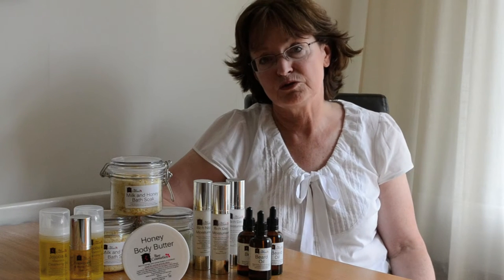How To... Get the Best from your Pop-Up Shop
Co-founder and MD of green skincare brand Bee Cosmetics, Elizabeth Ready, talks us through her top tips for pop-up shop success. Bee Cosmetics is a truly family affair, with product ingredients collected from the hives at the bottom of Elizabeth's garden. The business serially pop-ups across the South-east at markets, in empty shops, and Bee Cosmetics products are stocked at over twenty boutique outlets.